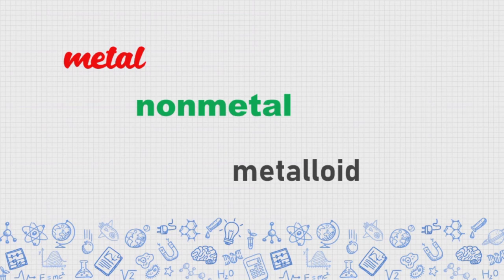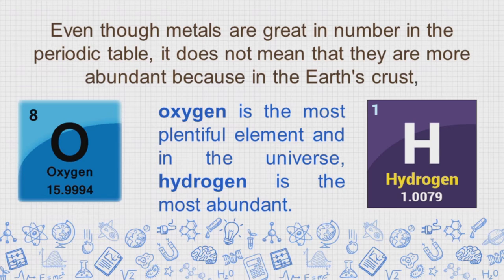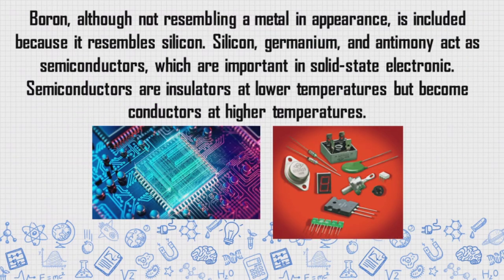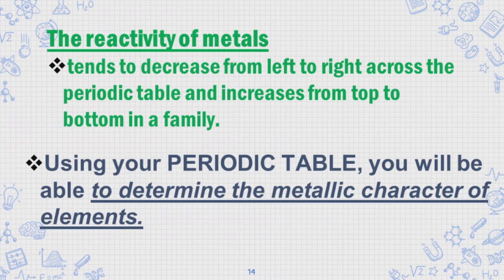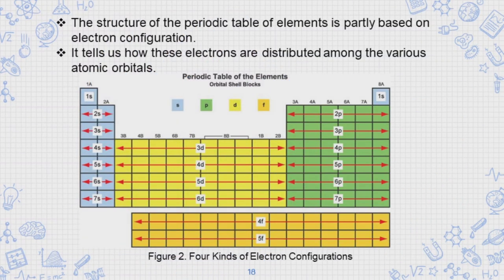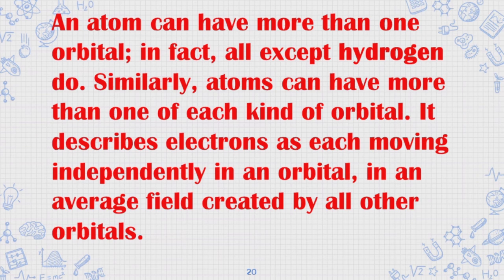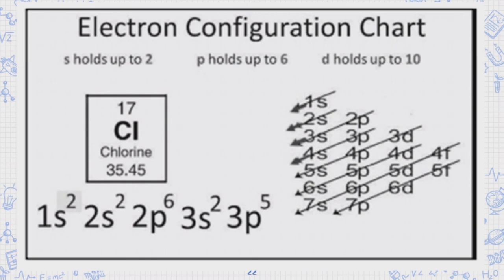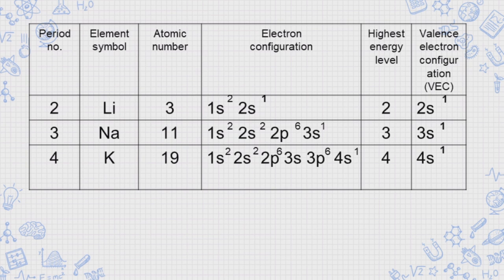The Periodic Table of Elements part 2 ppt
Metallic property of periodic table.
Electron configuration
metal,nonmetal and metalloid